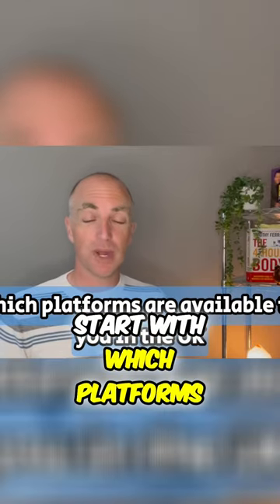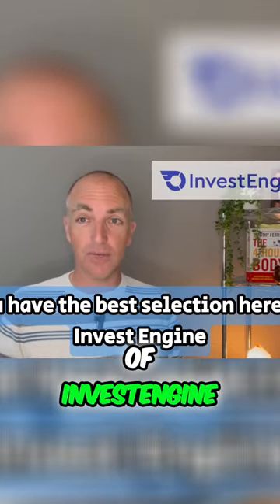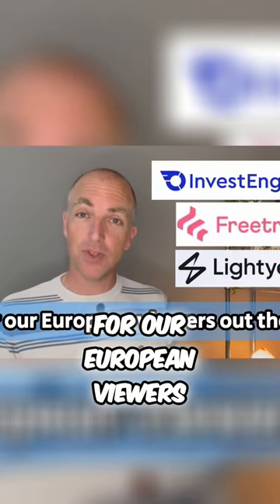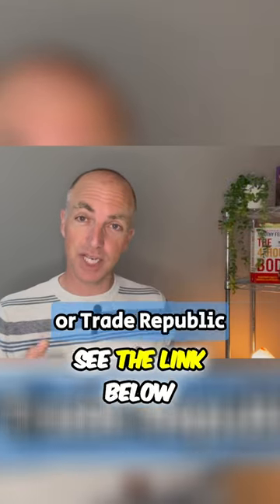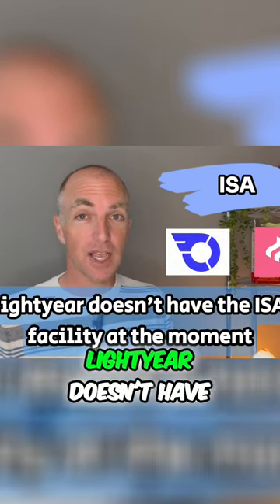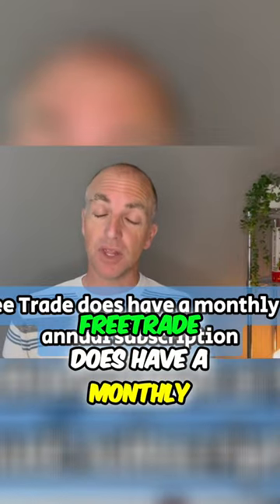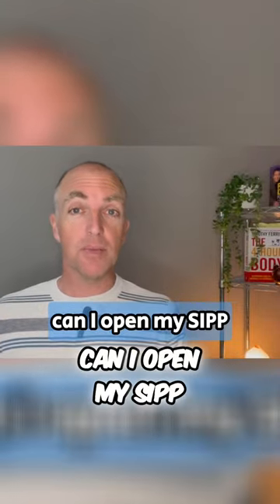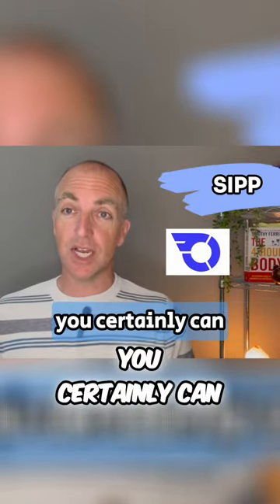Best Investment Platforms in the UK & Europe InvestEngine, FreeTrade, Lightyear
Best Long Term Investing Plan - Power of Compounding, making your money work for you!

How old were you when you started your Investment Journey?

🔗 **Products and Links mentioned in this video**
💷 InvestEngine 🇬🇧 ETF’s only, minimum deposit £100 and get a FREE investment bonus between £10 & £50. T&Cs apply. Capital at risk. 👉 Sign-up [here]

💷 FreeTrade 🇬🇧 ETF’s, Stocks & Shares, minimum deposit £50 a get a FREE share worth between £10 and £100. T&Cs apply. Capital at risk. 👉 Sign-up [here]

💷 Lightyear 🇬🇧 🇪🇺 ETF’s, Stocks & Shares (with multi currency account built it), minimum deposit £50 a get a FREE bonus £10. T&Cs apply. Capital at risk. 👉 Sign-up [here]

💷 Trade Republic 🇪🇺 ETF’s, Stocks & Shares, minimum deposit €10 a get a FREE bonus share upto €25. T&Cs apply. Capital at risk. 👉 Sign-up [here] and enter code ZJRQ42TC

**EQUIPMENT**
💻 Apple Macbook Air 2023.
💻 iPhone15 256GB Black.
🎬 LED Ring lamp Tripod.
♫ Airpods Pro (2nd Gen).
🎤 Wireless microphone for iPhone and Android.

**BOOKS**
📚 Rich Dad Poor Dad ➡️ Robert Kiyosaki.
📚 The Millionaire Next Door ➡️ Thomas Stanley.
📚 The Little Book of Common Sense Investing ➡️ John Bogle.
📚 A Random Walk down Wall Street ➡️ Burton Malkiel.
📚 The Intelligent Investor ➡️ Benjamin Graham /. Warren Buffet.

**About us**

I started investing in 2003 after deciding to take care of my financial future.  Now with over 20 years of experience in investing of different sorts; Stock/Shares, Real Estate, Alternative investments…all with various pros & cons, the journey on this channel will reveal all the truths, myths and guidance to help you to make better choices for your financial future.

Understanding key concepts of budgeting, cashflow, taxes and goals has been fundamental in my drive towards freedom.  All these topics and more will be discussed in our video series.

My inspiration to create financial security was what I saw separated those in the know vs those in the Rat Race.  Having this drive to escape the Rat Race, making early steady steps, have allowed the compounding effect over the long-term to enable me to have more choices, flexibility and freedom.

We are very fortunate now in the 2020’s that Fintechs have opened up the accessibility of great investment options, both making it easy to access and take control of your finances and goals.

Cheers to our shared success stories 🔥

**James**

- Invest With James -
Educate | Patience | Freedom

Content and opinions on this YouTube Channel is for educational and entertainment purposes only. Please carry out your own research and due diligence. It is important to do your own research before making any investment, financial or business decisions. I am not a financial advisor or giving financial advice. You should always seek professional advice from certified professionals or independently.

**Hashtags**